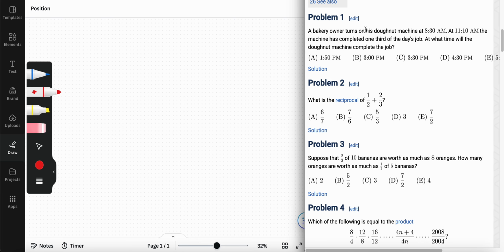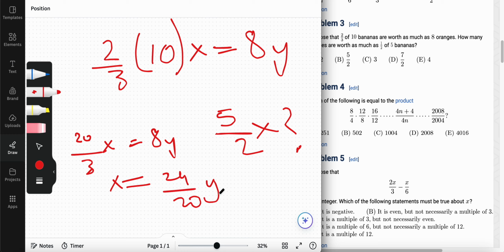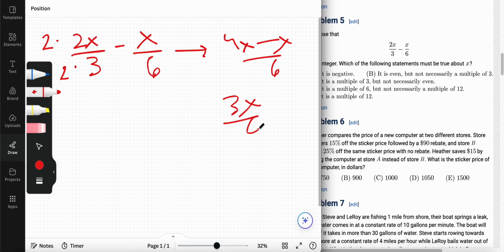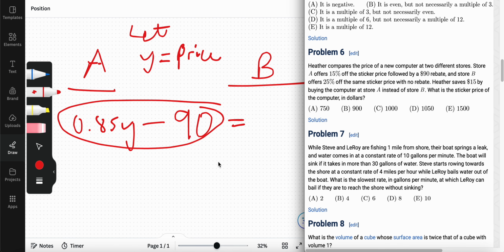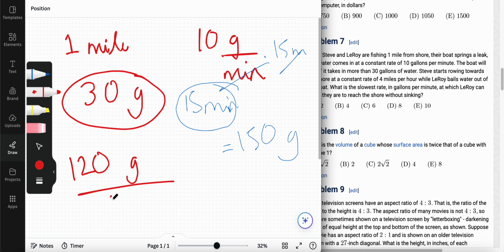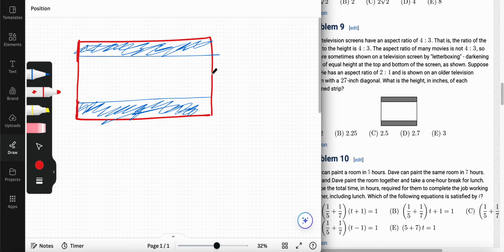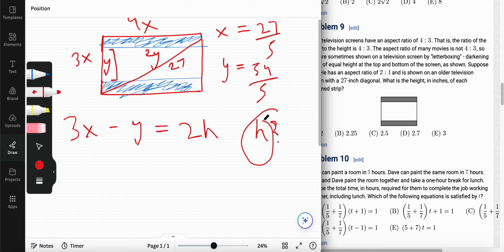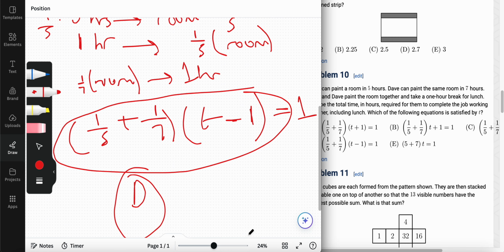2008 AMC 12A Problems 1-10